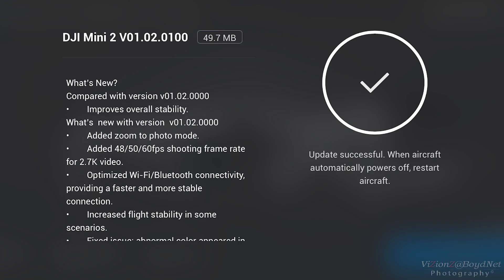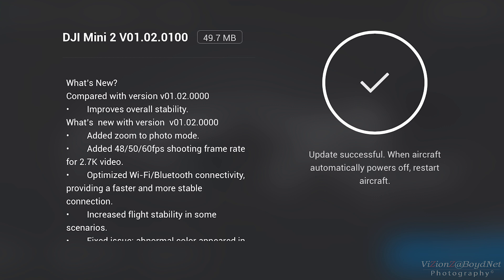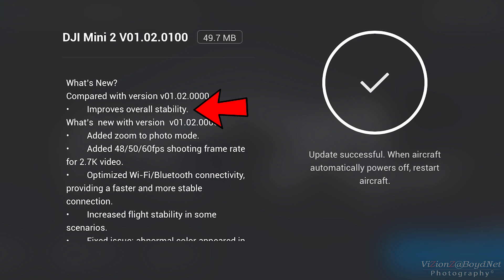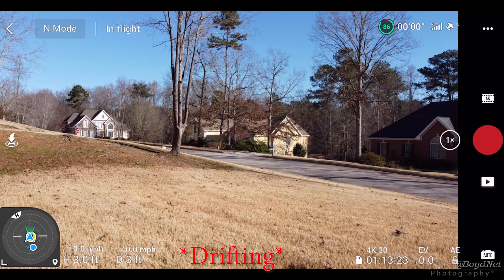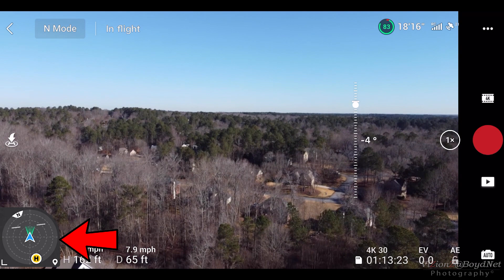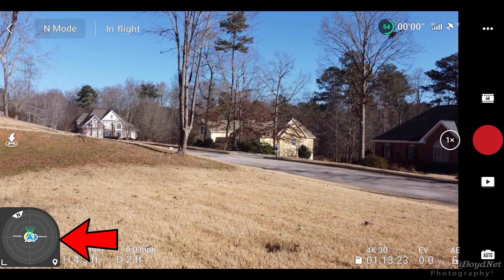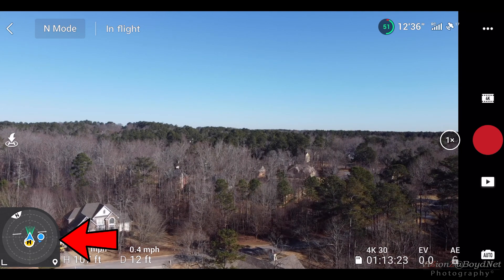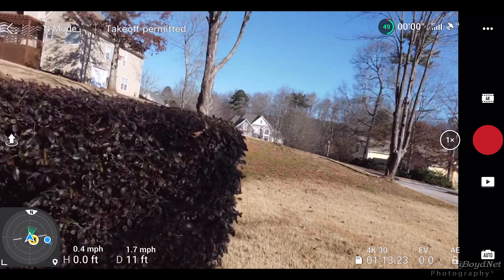DJI MINI 2 - New FIRMWARE UPDATE V01.02.0100 Does it fix the drifting issue????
Two days after DJI released firmware version V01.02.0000, they released update V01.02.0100 which is said to "improve overall stability."  There has been complaints of the Mini 2 drifting during flight so could this actually fix the issue?

Track: [FREE] Kevin Gates  x Lil Baby Type Beat 2020 - "Fendi" (Prod. Mason Taylor)